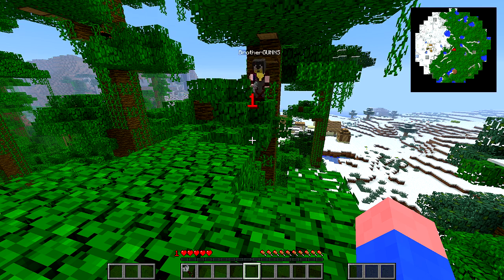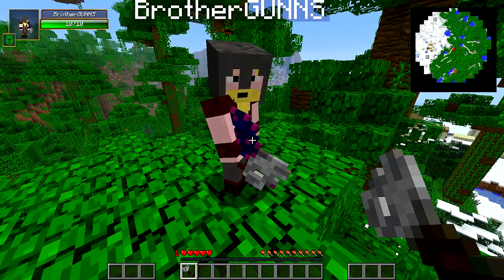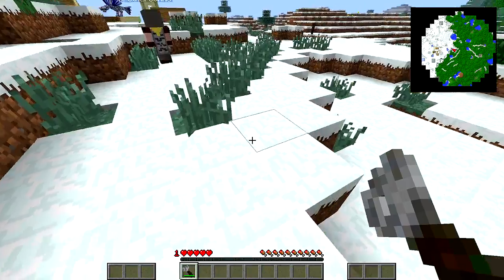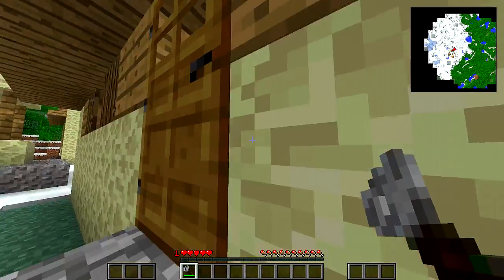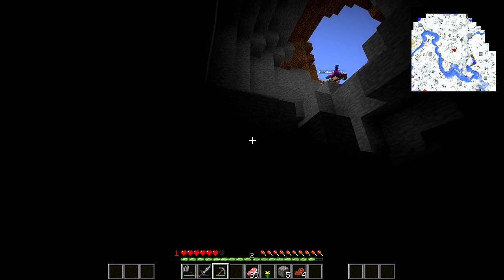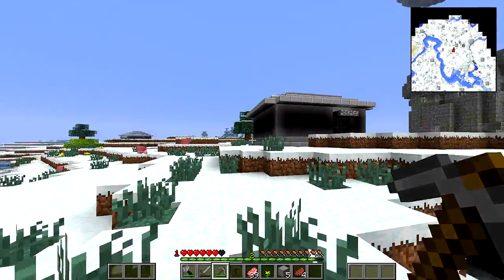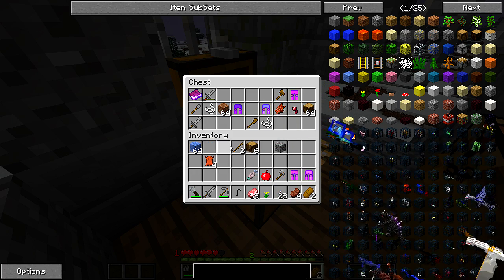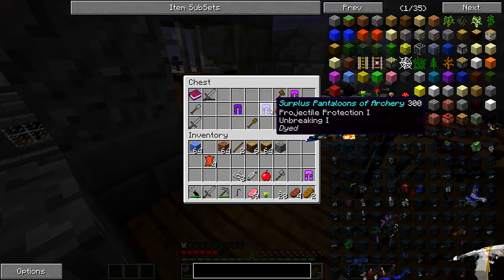Minecraft Mods ★ BATMAN GRAPPLING HOOK ★ Crazy Craft 2 [Ep.1]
Let Dumb and Dumber, YouTube Minecraft & Zombie Masters, guide you through various Minecraft maps, including adventure, survival and parkour. Sit back and enjoy a custom Minecraft Animation, as well as Minecraft Mods like Tekkit, Pixelmon, Hexxit, etc...  Whether you play on Minecraft servers, XBOX 360, PS3 or Minecraft Pocket Edition, you'll love our videos.

"YAW10"